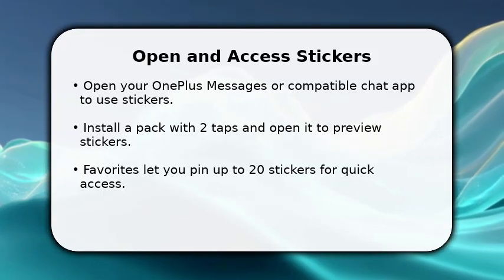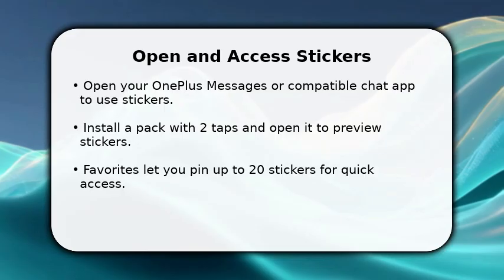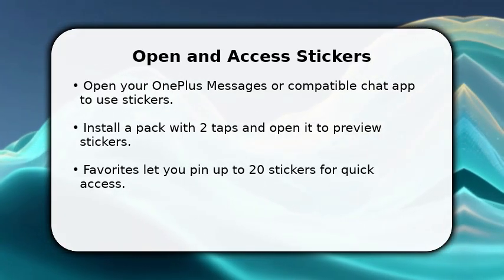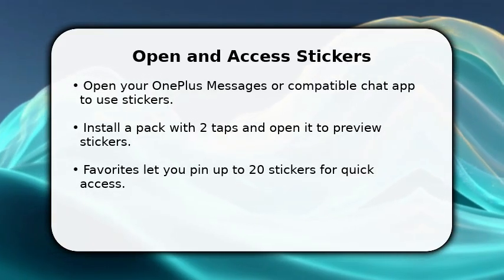How to Use Oneplus Stickers - Easy Guide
How to Use Oneplus Stickers - Easy Guide | 🔒 Surfshark VPN Deal — Stay private and secure. $1.99/mo + 3 Months Free ▸

Discover the fun of personalizing your OnePlus device by mastering how to use and apply stickers. This easy guide walks you through selecting, cutting out, applying, and cleaning up sticker designs for a fresh look on any OnePlus model.

OnePlus, stickers application guide, personalize your phone, cutting out design placement, clean-up after stickering